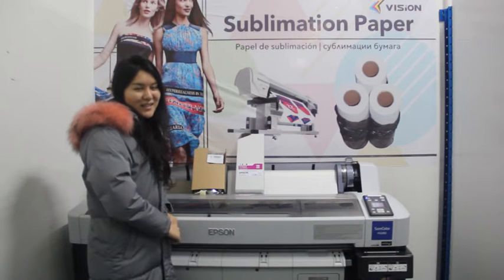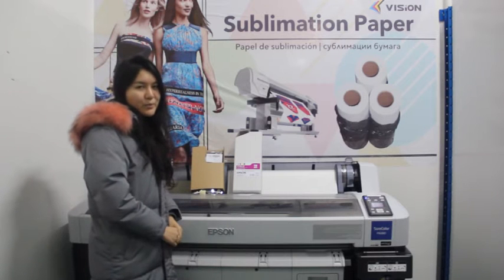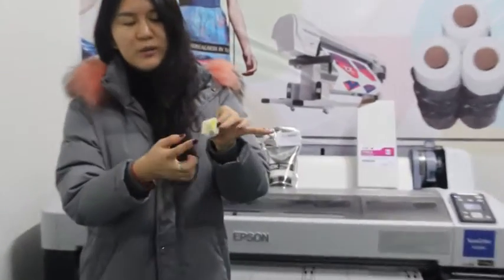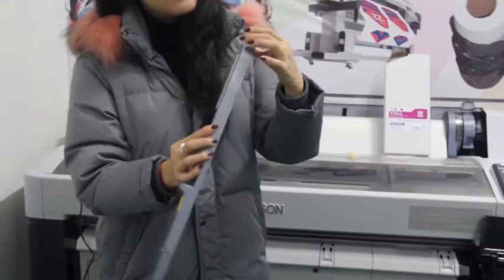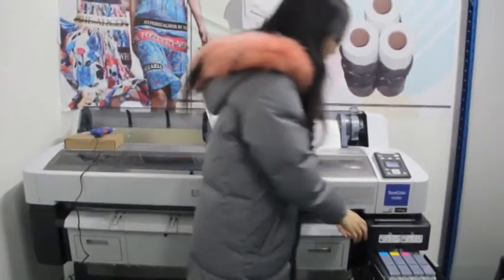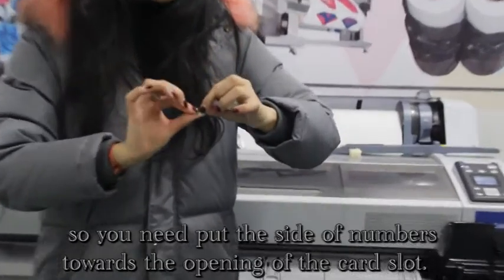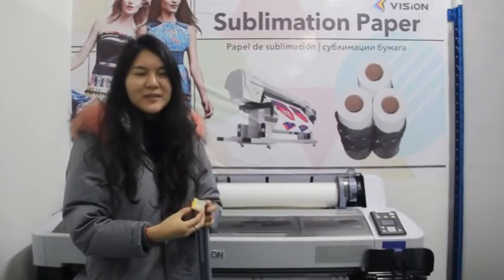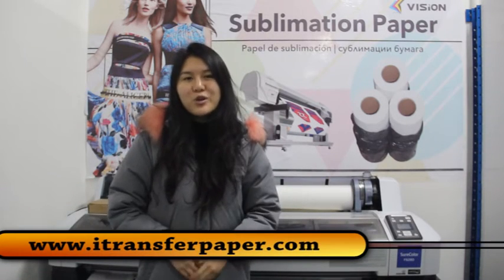how to install Epson Original and Compatible Sublimation Ink with Chip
For Epson Original Ink, we have already installed the chip into the card slot from the factory, when you receive the ink, you just need to take out your original chip together with the card slot, then install our chip with card slot into your printer and start your printings.

For Epson Compatible Ink, you need manually take out your original chip from the card slot, then put into our compatible chip and use the hot melt glue to fix the chip. Finally put the card slot with our compatible chip into your printer.